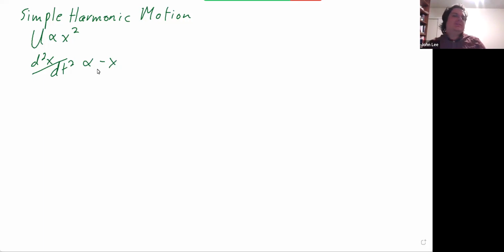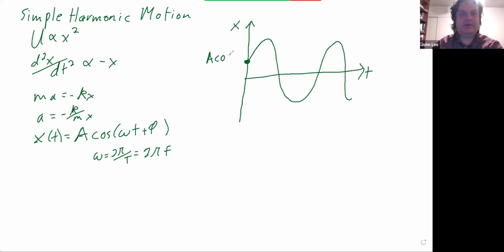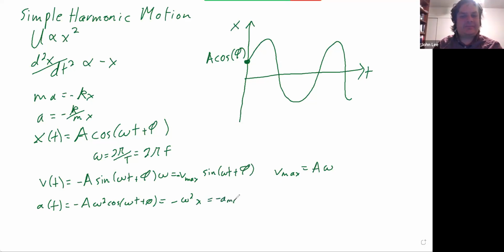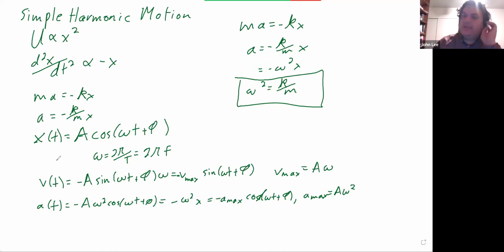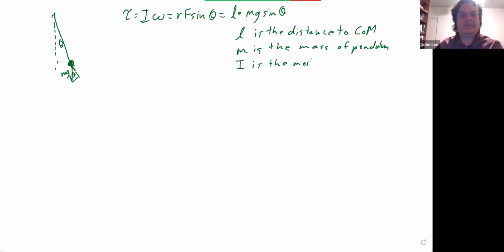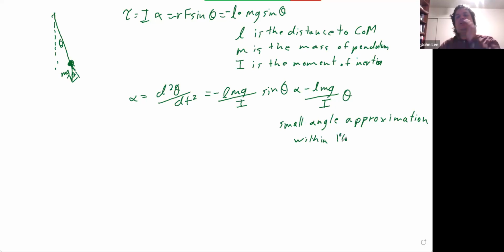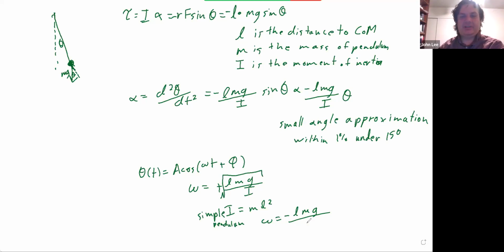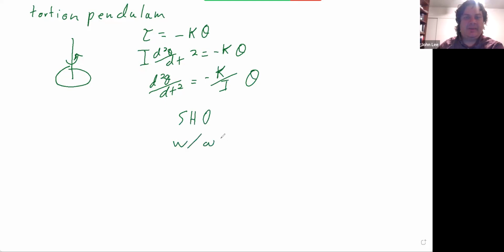Chapter 15 Oscillations Simple Harmonic Motion